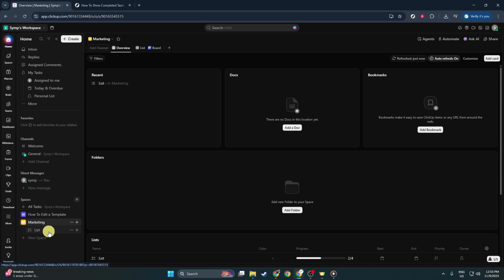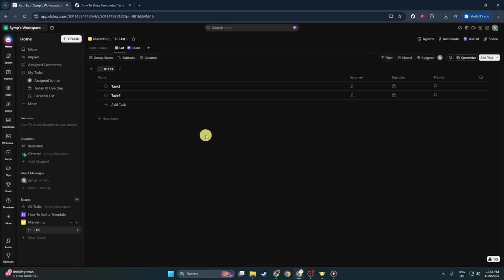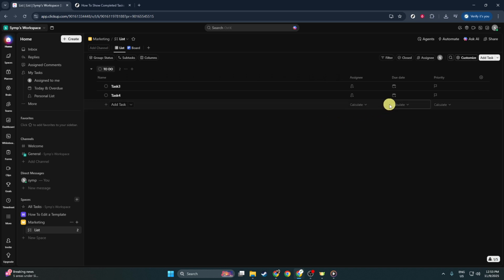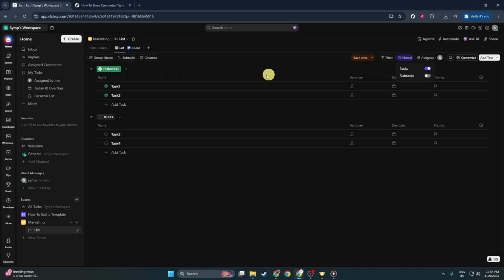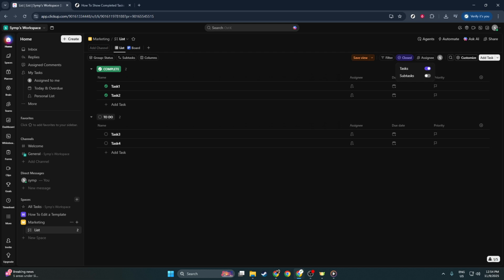How To Show Completed Tasks In ClickUp (Step By Step Guide)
How To Show Completed Tasks In ClickUp (Step By Step Guide) In this quick ClickUp tutorial, I’ll show you how to show completed tasks in ClickUp using a simple step-by-step guide. If you're new to ClickUp, this walkthrough will help you understand where completed tasks are located and how to adjust your task view and filters.

We’ll go through the ClickUp filters, task views, and helpful tips so you can easily find completed tasks in your workspace. This ClickUp beginners guide keeps everything simple and easy to follow.